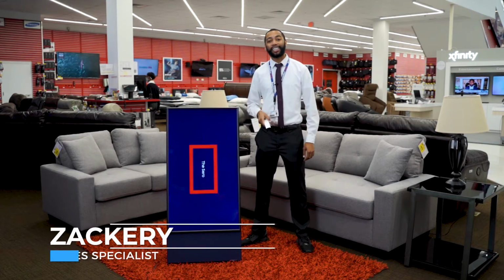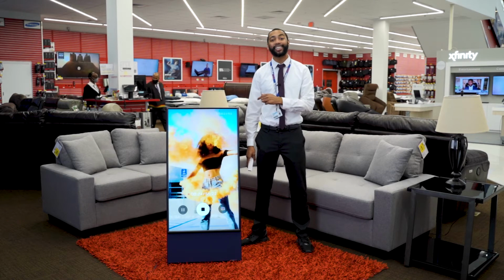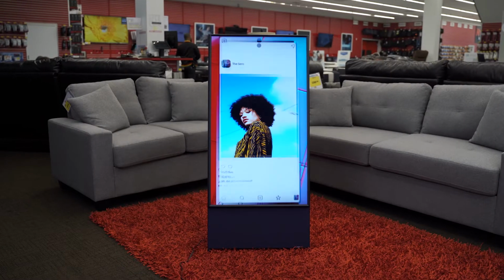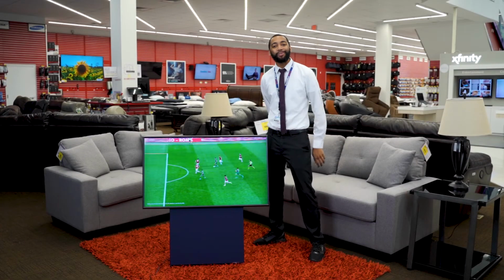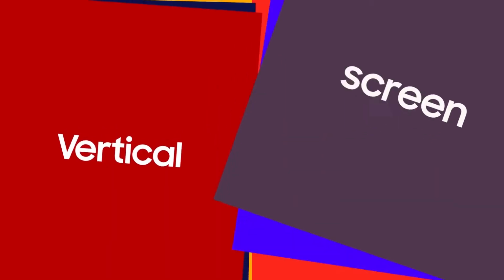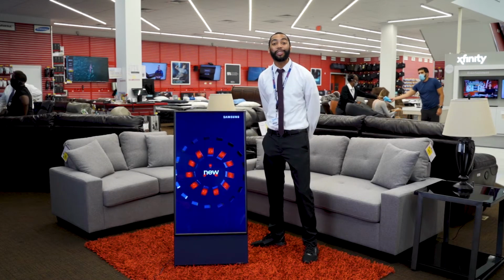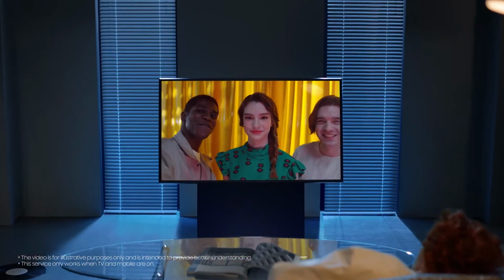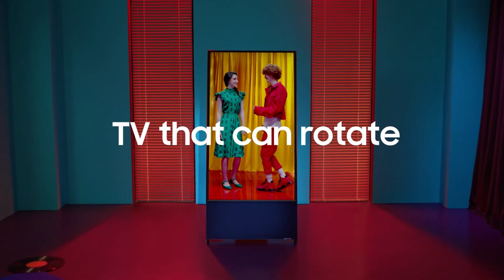Samsung Sero TV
Introducing the Samsung Sero TV. Available at BrandsMart USA!